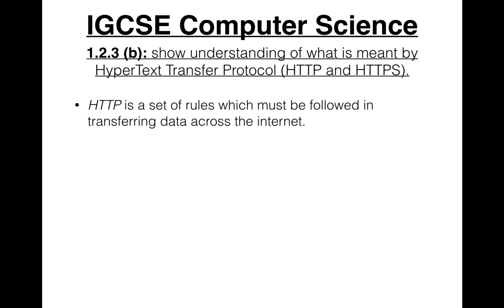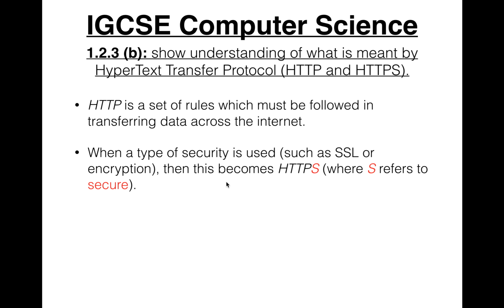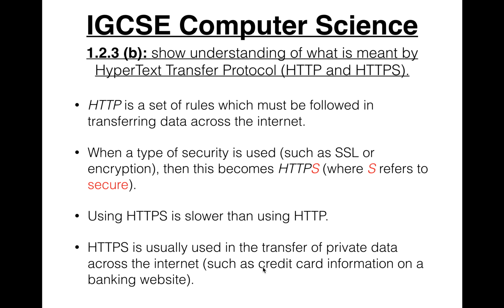HyperText Transfer Protocol